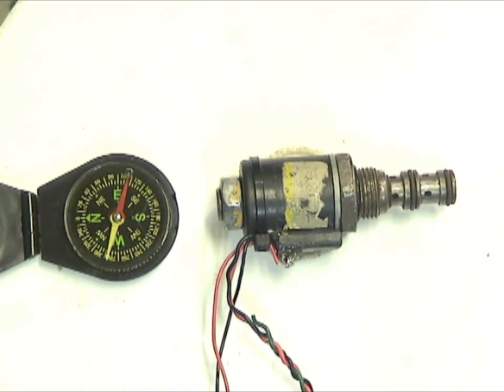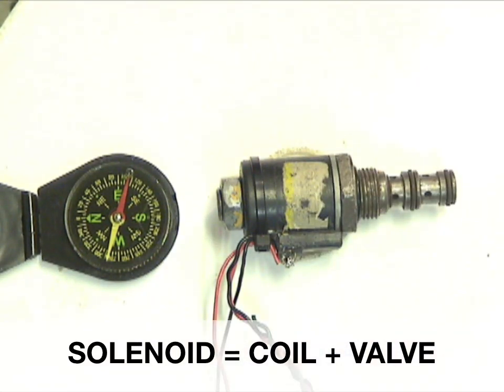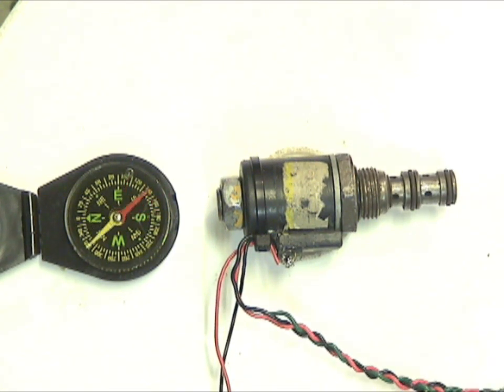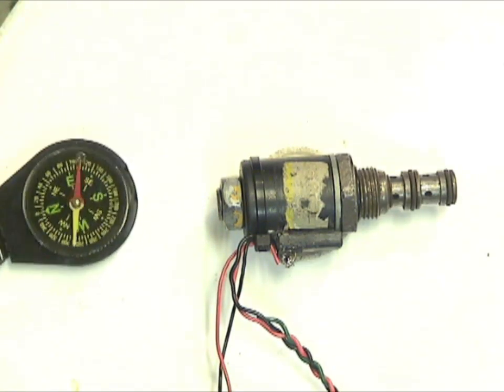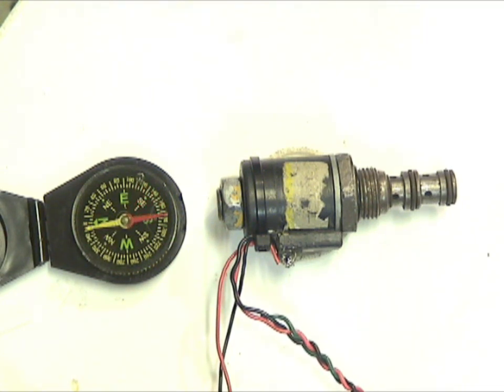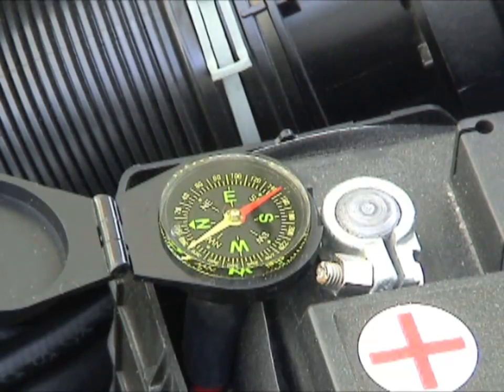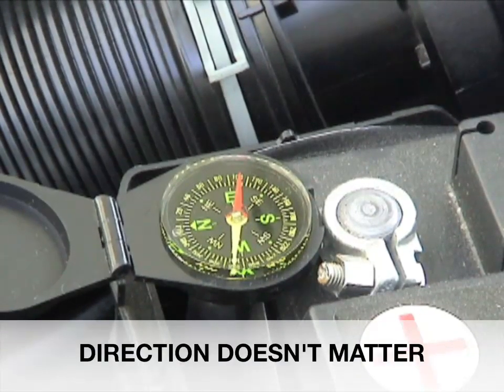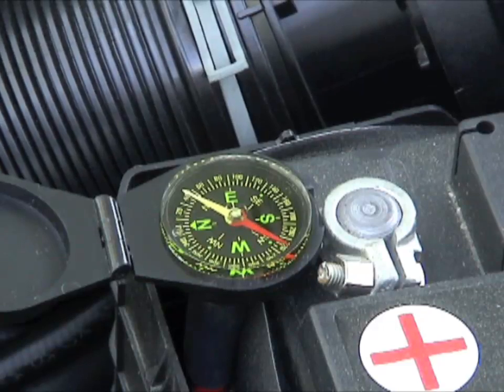Testing Solenoids and Alternators with a Compass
You can use a compass very easily and very effectively to make a quick first cut at diagnosing a solenoid and an alternator. It's not what you think...